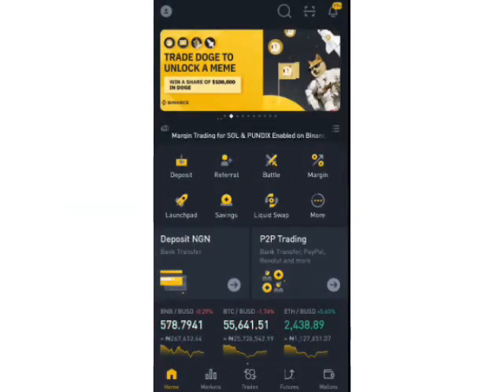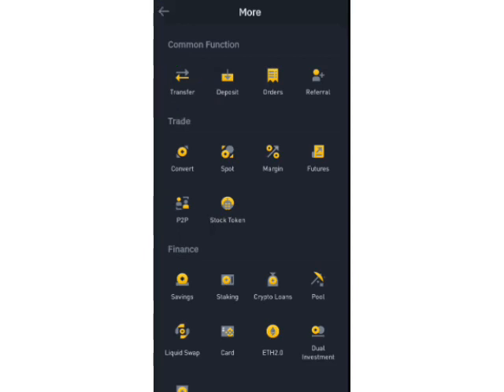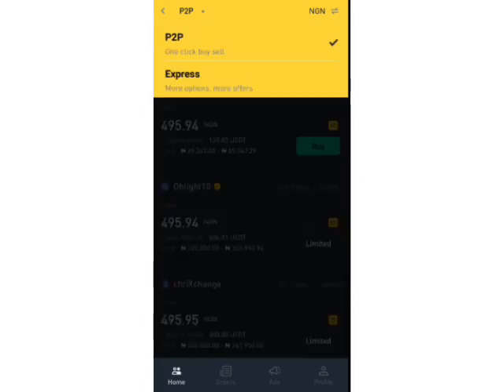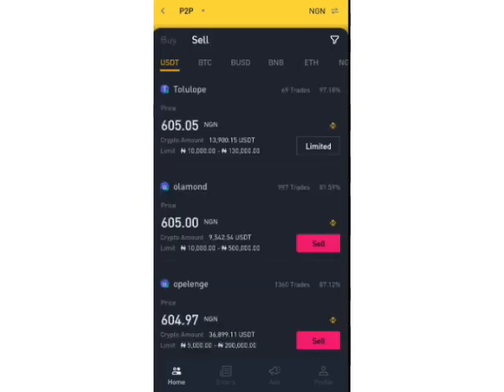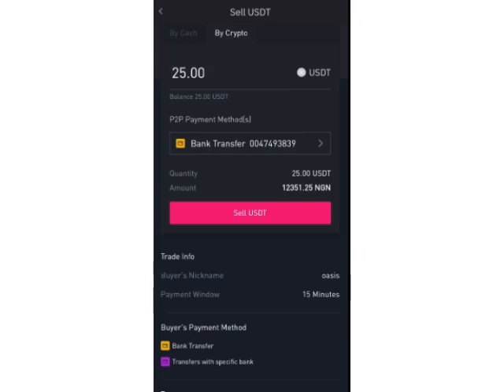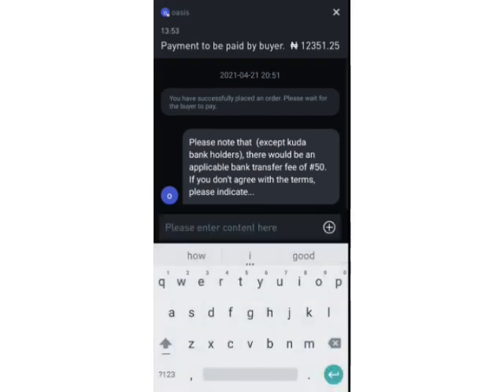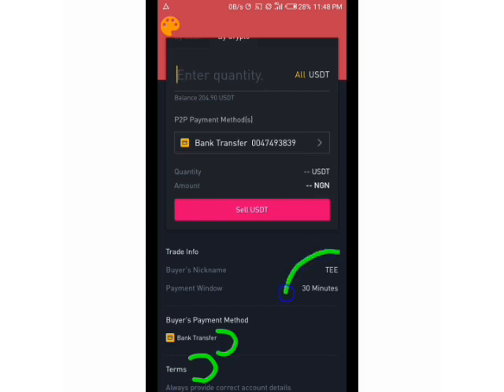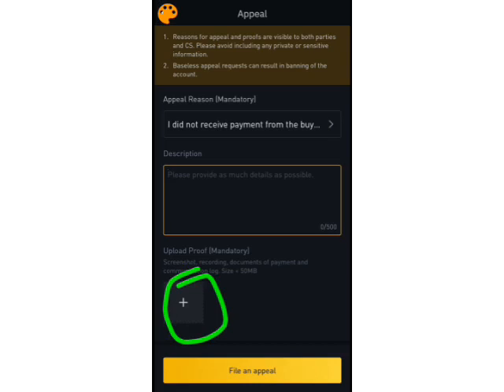How to sell your (Crypto Currency) bitcoin, altcoin and stable on Binance P2p trading platform.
This video is a practical, step by step guide on how to use

I will advice you to go through the Binance P2p terms @ to have a more detailed understanding.

And if you are new to Binance, do well to register with my ref.